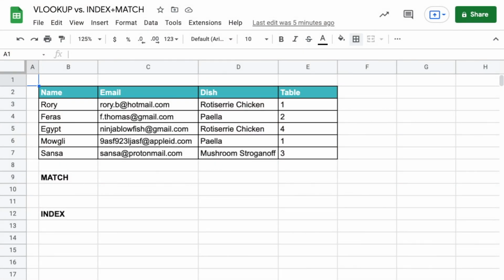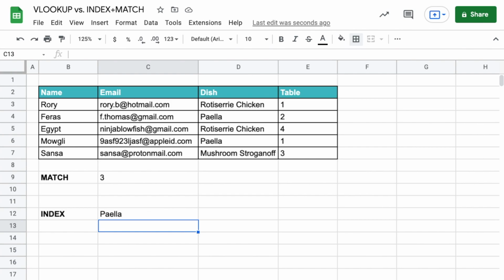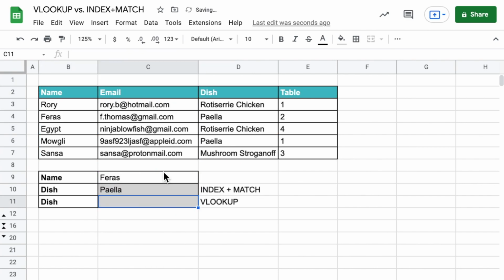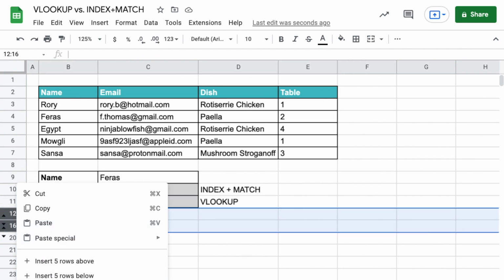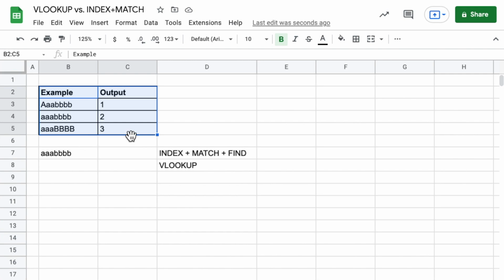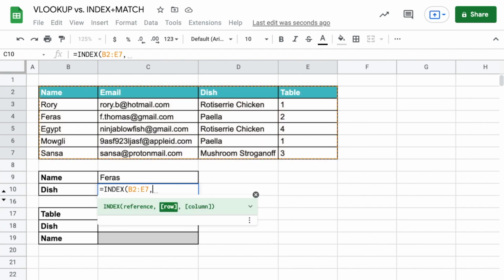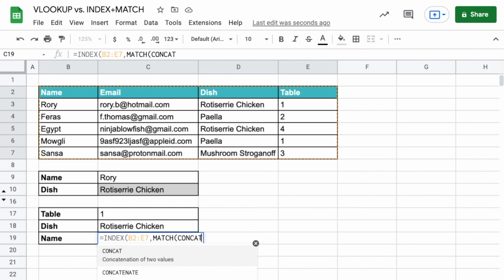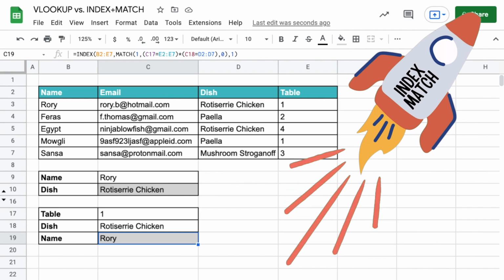Google Sheets INDEX + MATCH for lookup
This video covers how to use INDEX and MATCH functions to replace VLOOKUP and why you should!